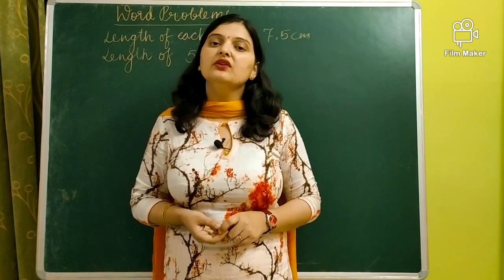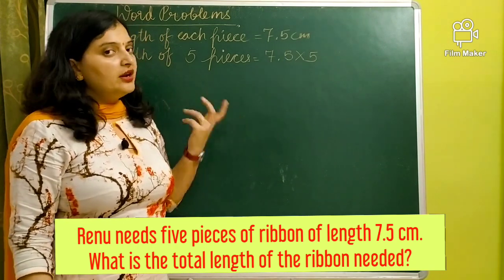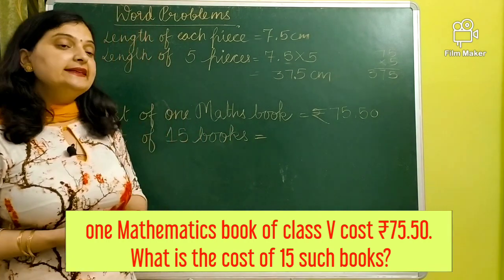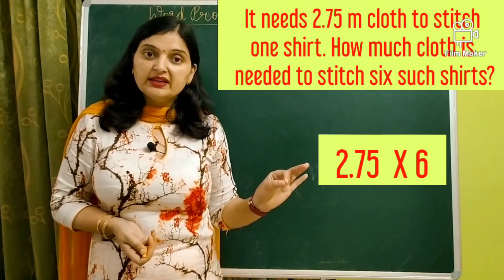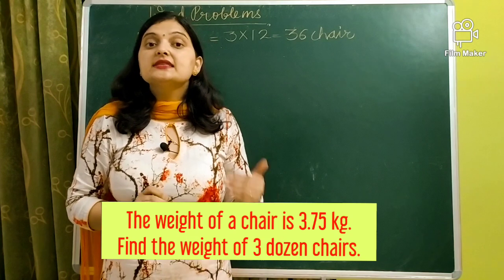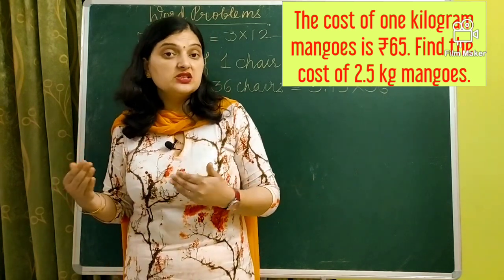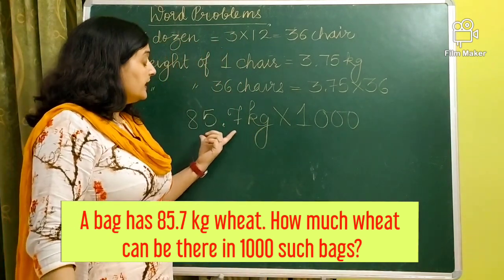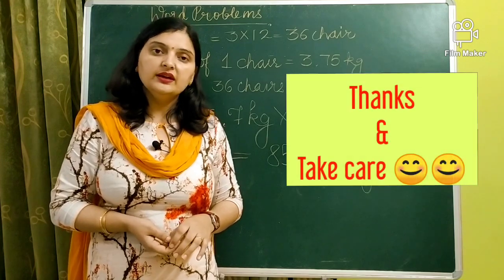Word Problems of multiplication of Decimals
Problem sums of multiplication of Decimals
Different examples